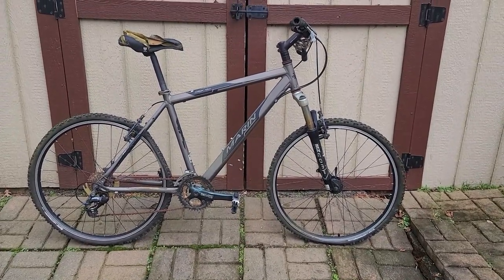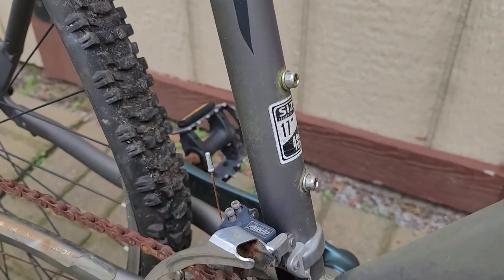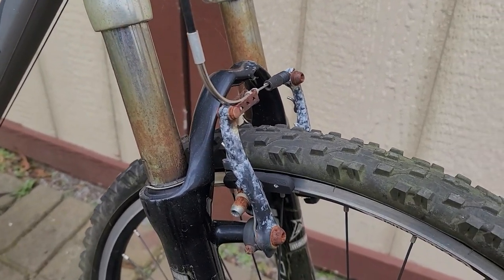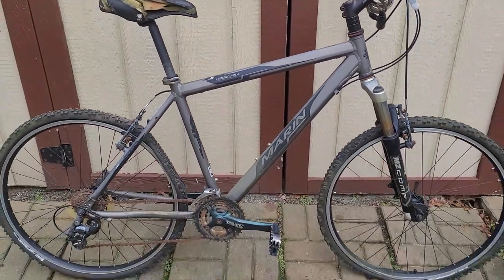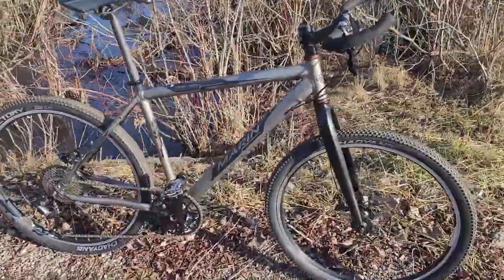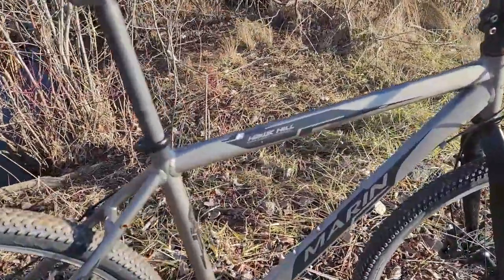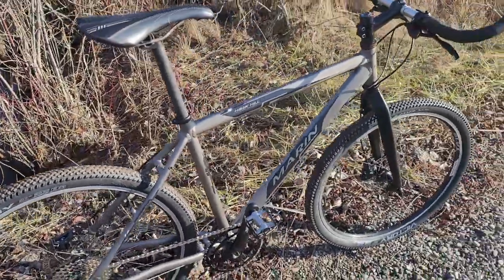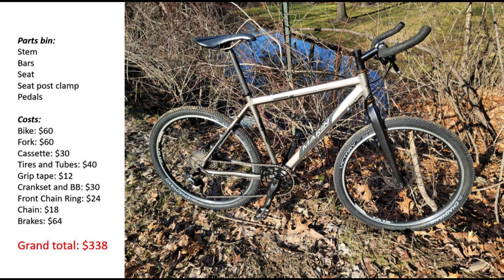How much does it cost to change a Mountain Bike into a Gravel Bike - Starring a 2004 Marin Hawk Hill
In this video, I take a highly neglected 2004 Marin Hawk Hill Hardtail and convert it to a 1x9 with disc brakes gravel bike. I share my costs at the end.

Disc Brake Cable guide holders
Zoom Hydraulic Disc Brakes
Bolany Cassette and Derailleur extension
Tires and Tubes
Grip Tape
Crankset and Bottom Bracket
Chain Ring 48T
9 speed Chain
Hydraulic brake needle driver
Grease gun
Parts Washer